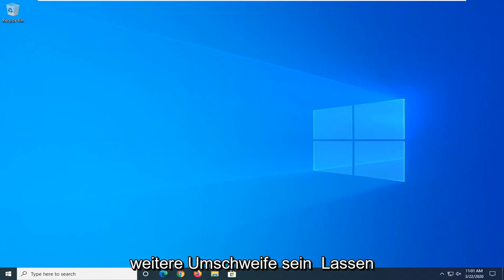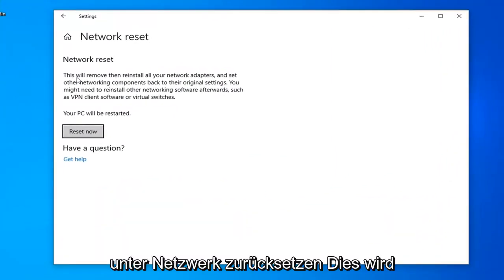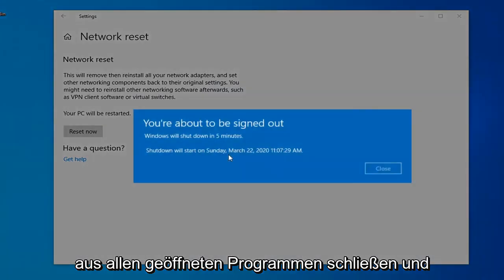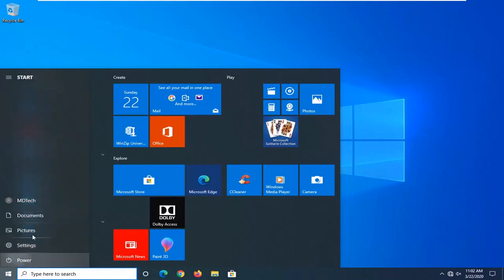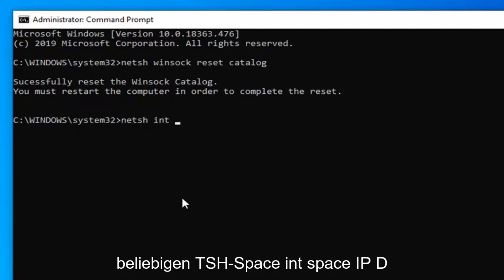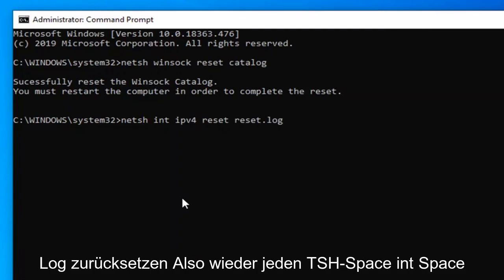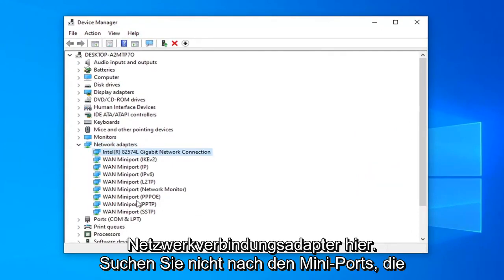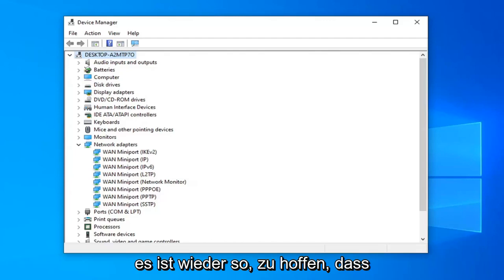Windows 10: WLAN Probleme beheben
Fix Lenovo Wi-Fi funktioniert nicht in Windows 10/8/7 [Tutorial]

Sie besitzen also einen Laptop, der häufig die Verbindung zum drahtlosen Netzwerk trennt? Oder wird Ihre WLAN-Internetverbindung nach dem Aktualisieren Ihres Systems auf Windows 10 (oder Windows 8, 8.1) immer wieder getrennt? Die WLAN-Trennungsprobleme werden in den meisten Fällen nach einem Windows-Update (z. B. von Windows 8 auf Windows 10) oder durch falsche WLAN-Karteneinstellungen verursacht.

Wenn Sie auf Probleme mit der WLAN-Verbindung/-Trennung oder eingeschränkten Konnektivitätsproblemen stoßen, können Sie, bevor Sie einen Computerdienst aufsuchen, um Ihr Problem zu beheben, die folgenden Ratschläge in diesem Artikel ausprobieren, um Ihr WLAN-Problem zu beheben.

In diesem Tutorial finden Sie detaillierte Anweisungen, wie Sie die Probleme beim Trennen der WLAN-Verbindung auf Ihrem Windows 10, 8 oder 7-basierten Computer beheben können.